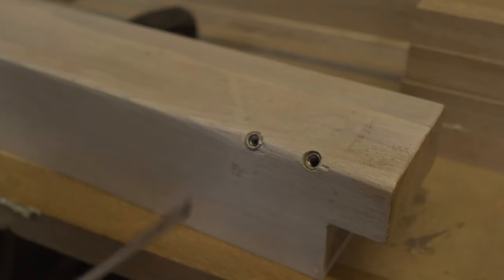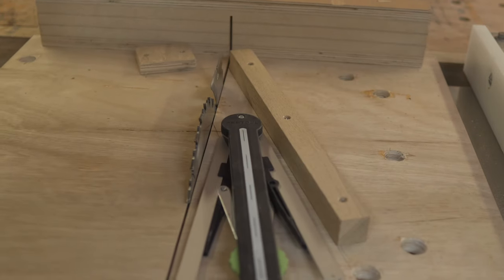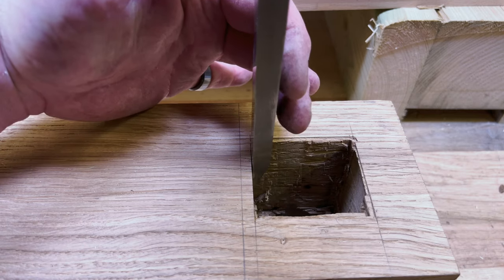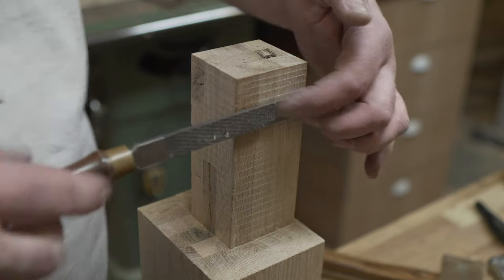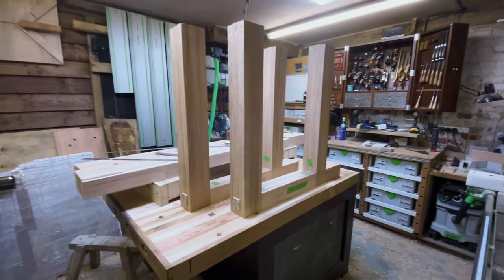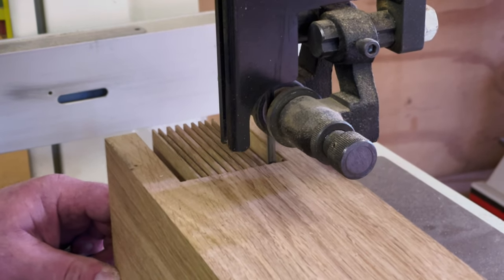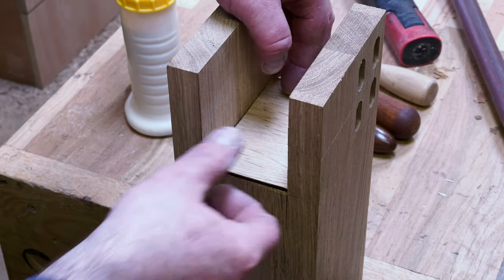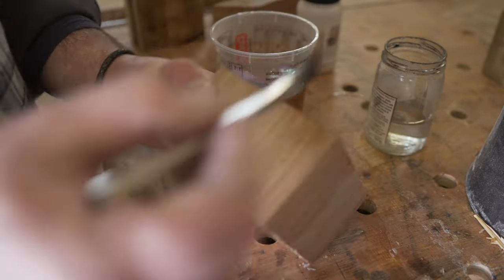The MOABenches! (Workbench Build) Part 2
I'm making my brother a workbench cause his was crap, he had some oak and beech furniture laying around to be recycled so I set to work.
It's a beast,  its huge, just the top part, the weight of it collapsed my out-feed table!
Gonna be honest I'm jealous - I'd love a bench like this!